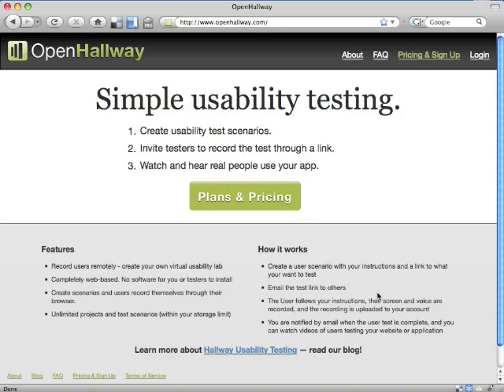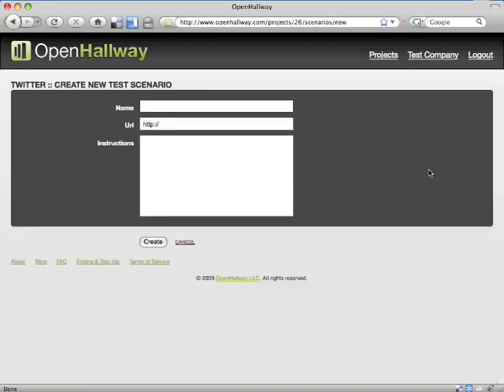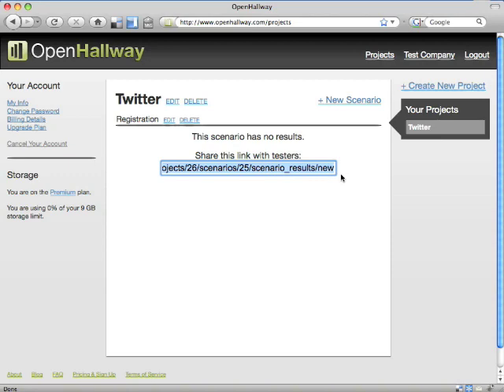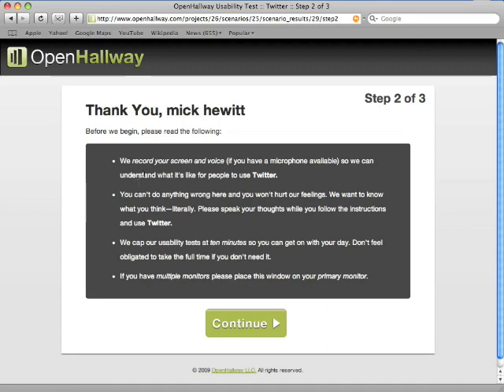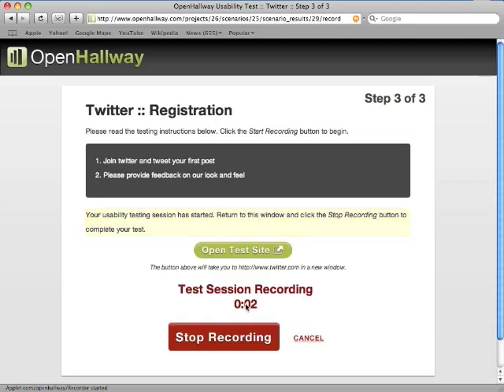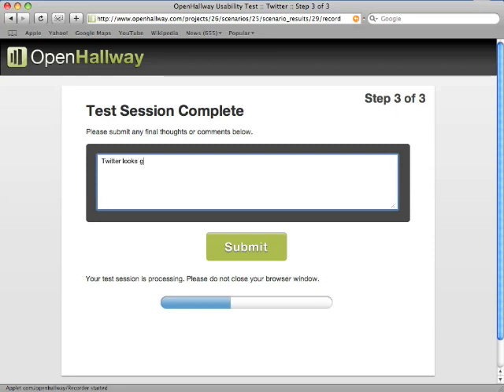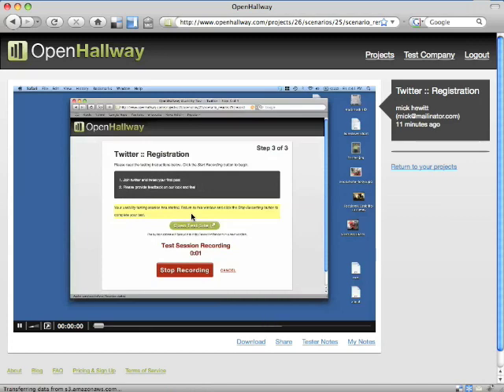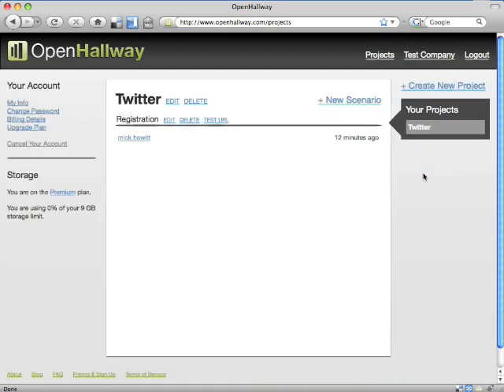OpenHallway - Simple Usability Testing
We created OpenHallway because we needed real usability data about our applications. We sat through too many meetings where usability discussions turned into "religious debates" about things like when and where to use a drop down menu. We wanted hard data and real user feedback so we could stop making assumptions based on our own (or our clients') personal web experience.  We're big fans of Steve Krug and his book, "Don't Make Me Think," and we wanted to make usability testing simpler.

OpenHallway allows you to perform remote usability tests quickly via the web.  It's completely browser based, so it works mac/pc.  Get real recorded video and audio of testers using your website or application